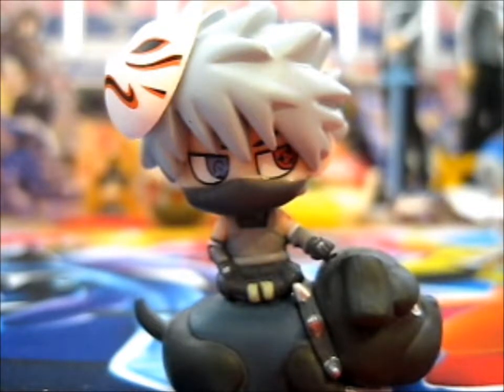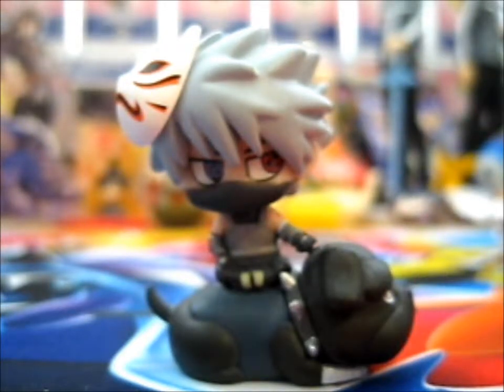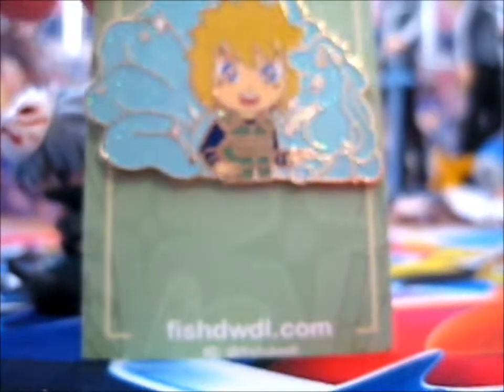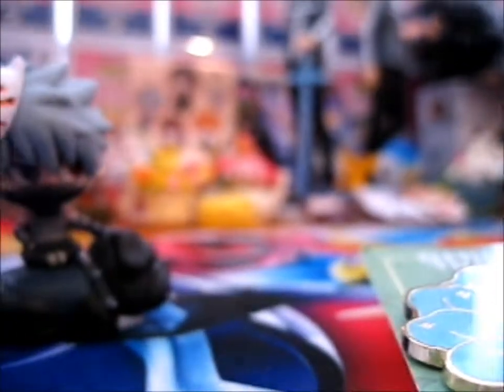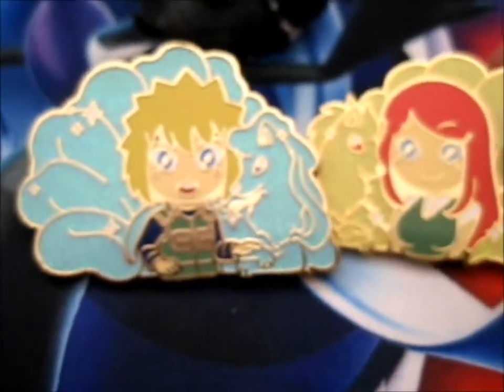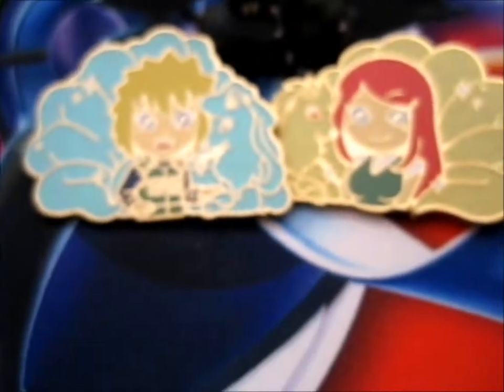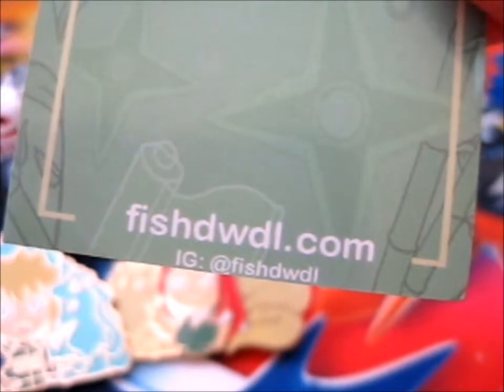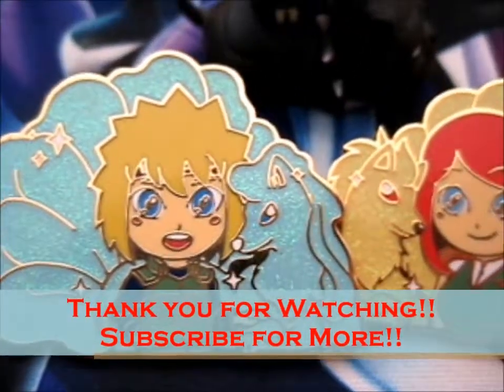Finally got my MinaKushi / Ninetales (Kanto/Alolan) Exclusive Pins!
Opening of: Finally got my MinaKushi / Ninetales (Kanto/Alolan) Exclusive Pins!